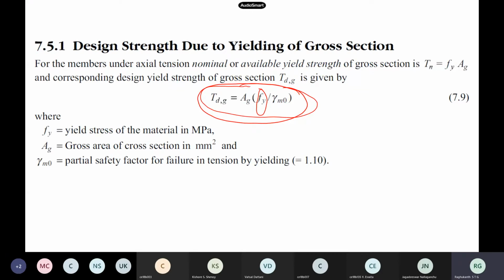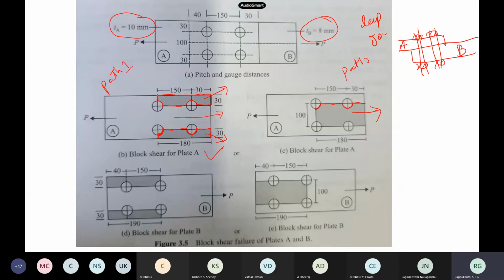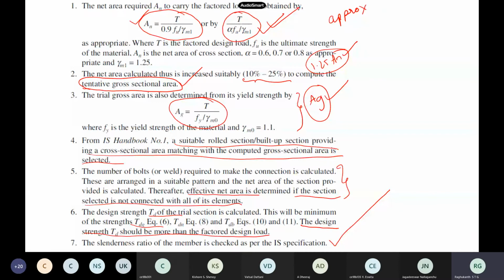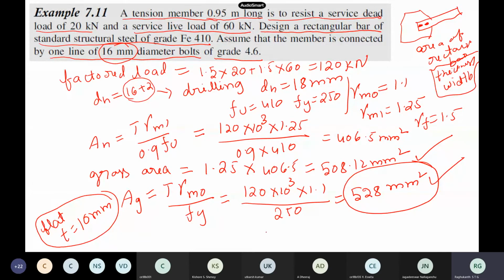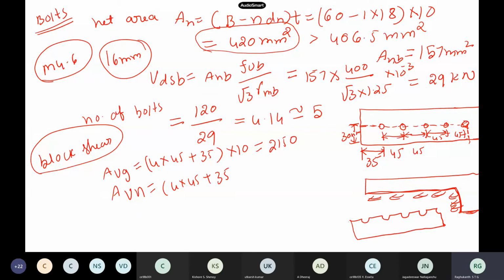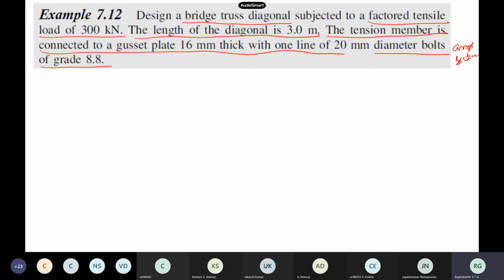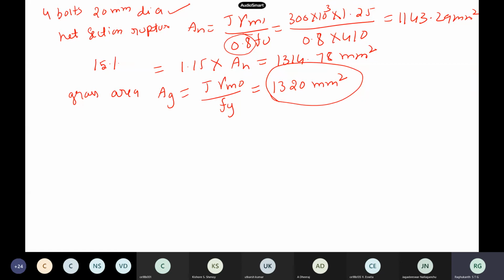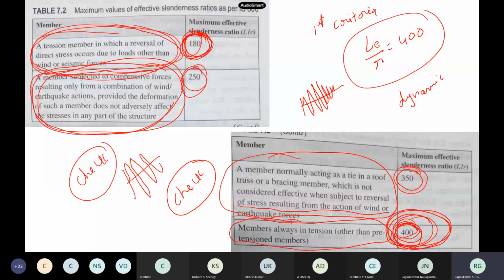Basic steel design Tension members (Lecture 21)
steel design. tension members